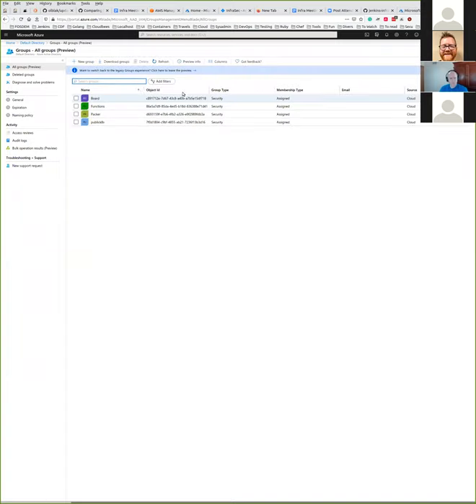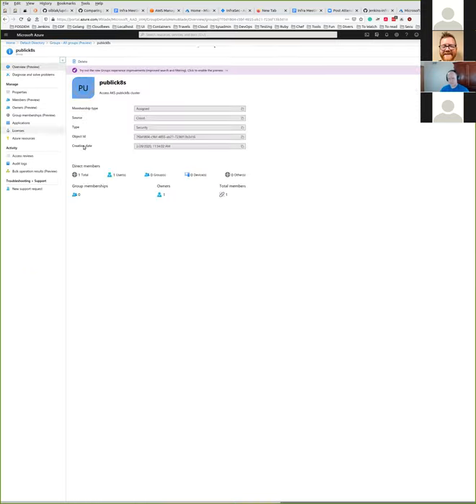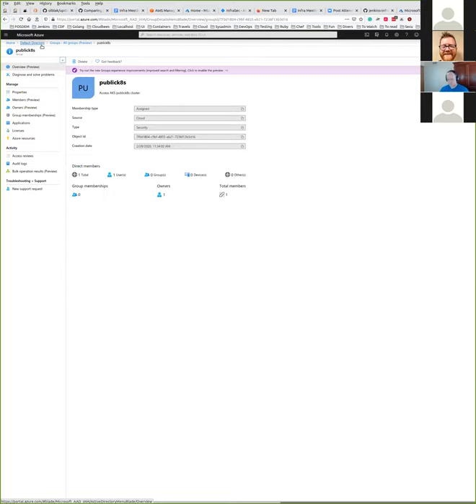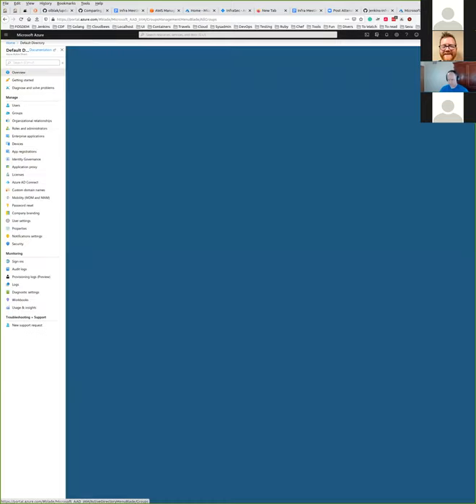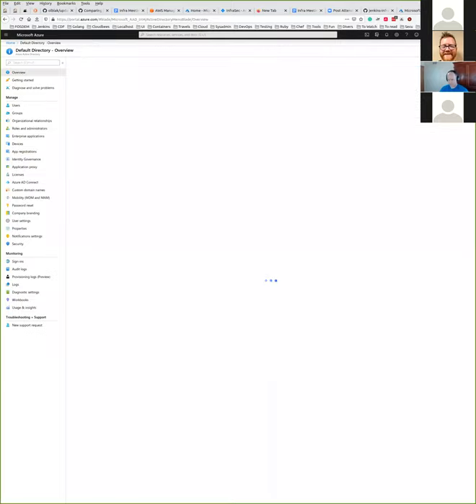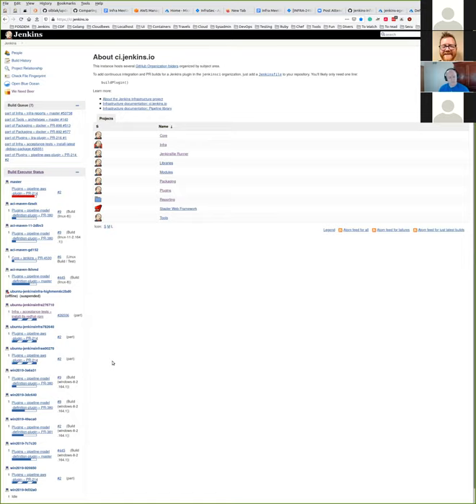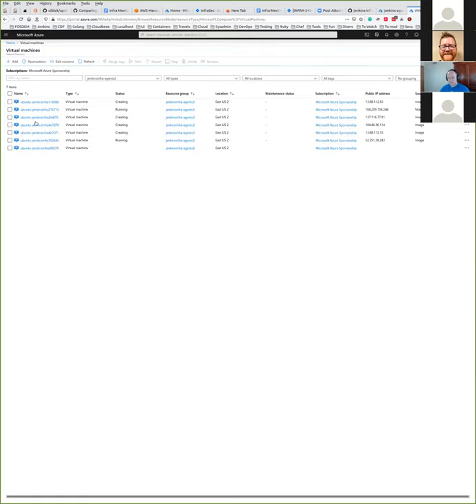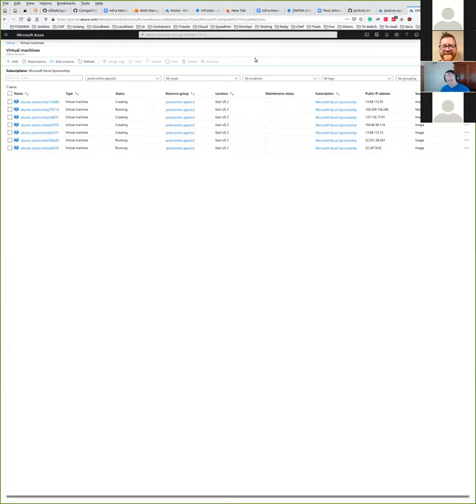INFRA Weekly Meeting 2020 03 03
Jenkins Infrastructure Project Meeting -  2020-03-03